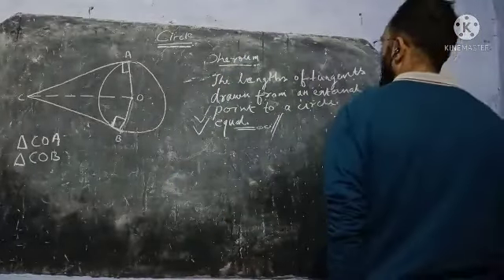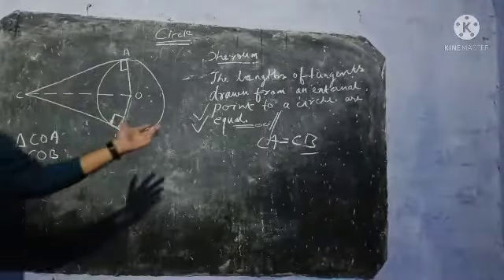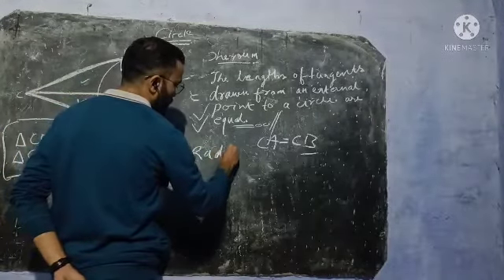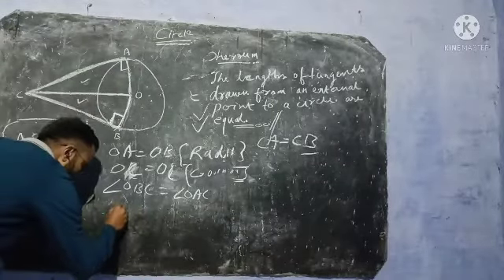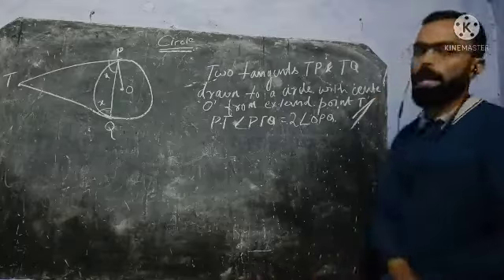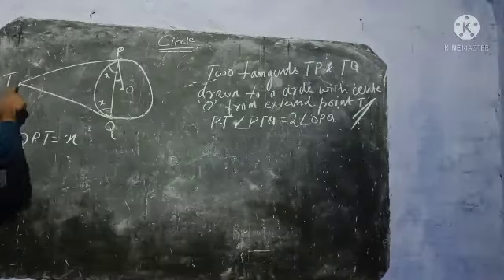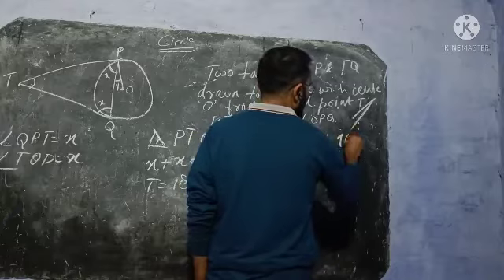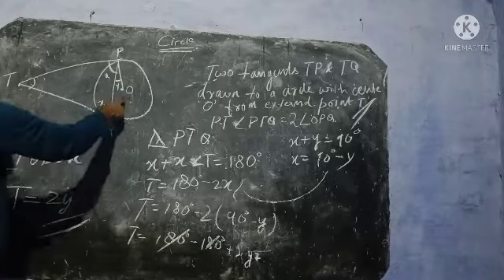Prove of theorem: Tangents drawn from one point to a circle are equal in length and a problem.